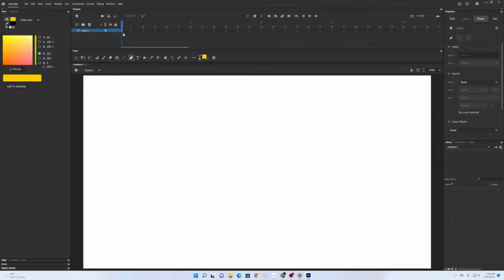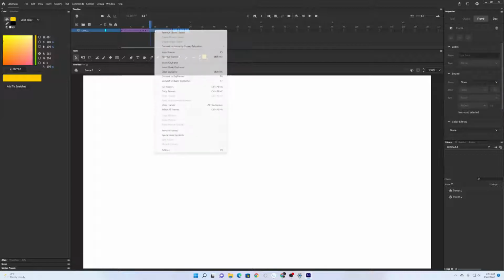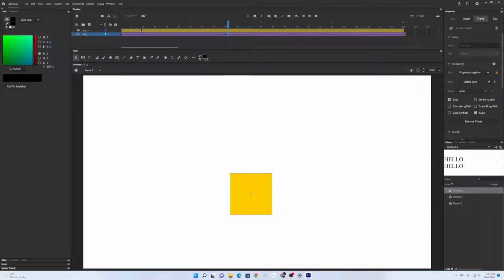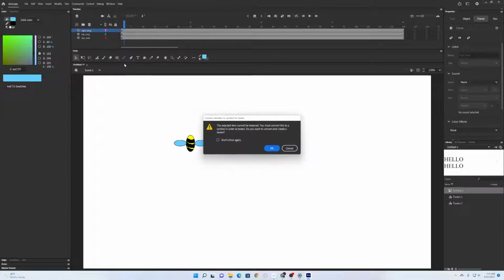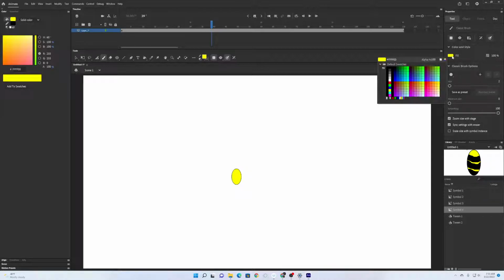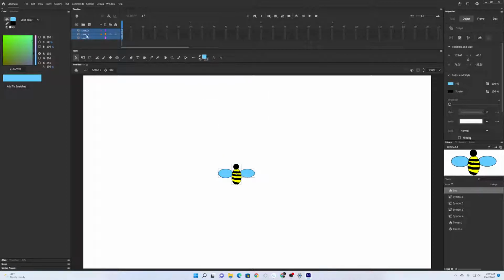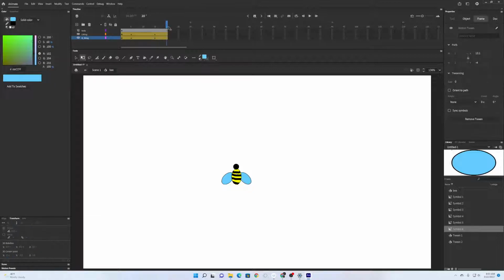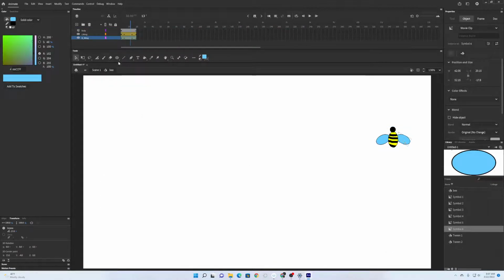Animate basics and symbols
This is a narrated guide for my students.